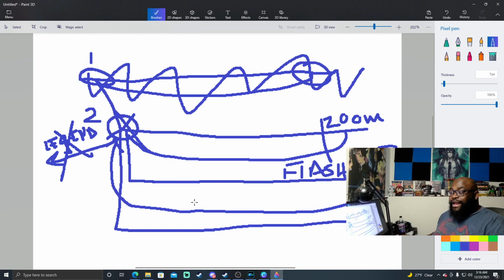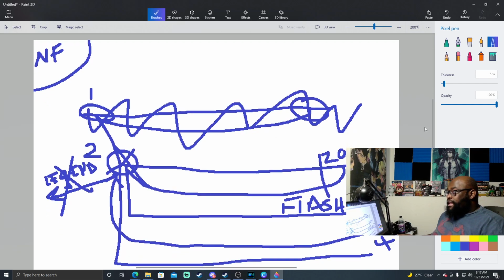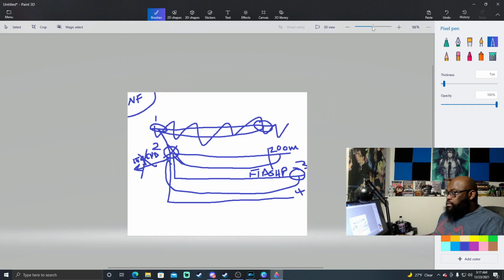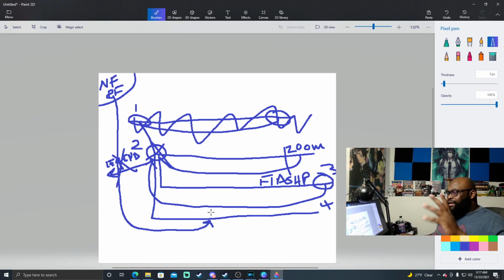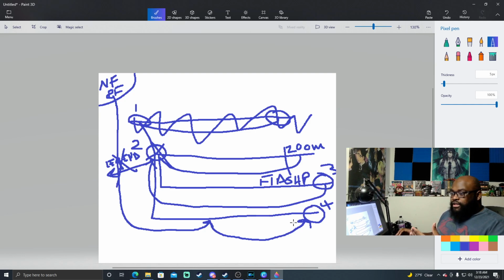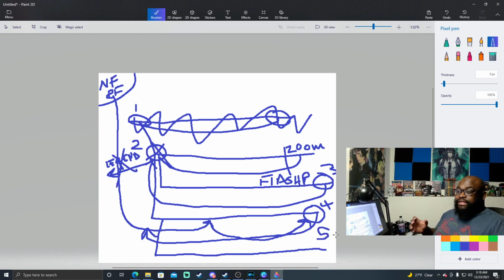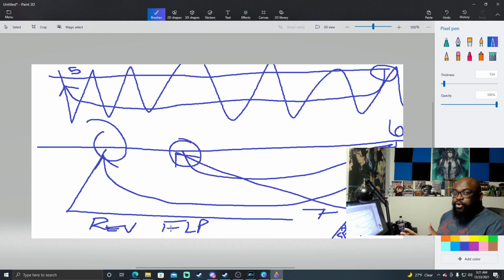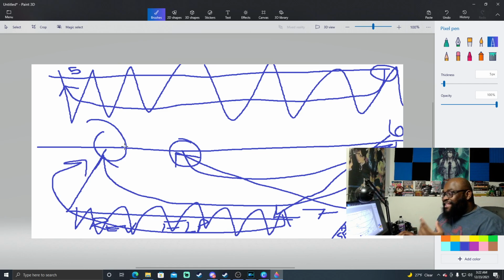Explaining CW The Flash Show Timelines At 4am Because I Have Nothing Better to Do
I was asked to explain the flash shows timelines by a commentor. So here we are at 4am trying to crack the madness that the Flash Show writers call stellar writing